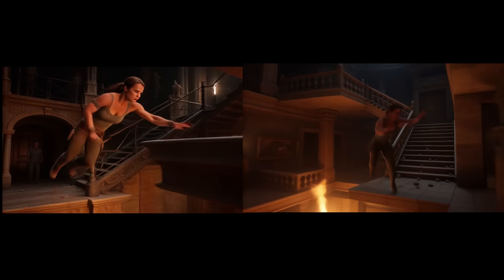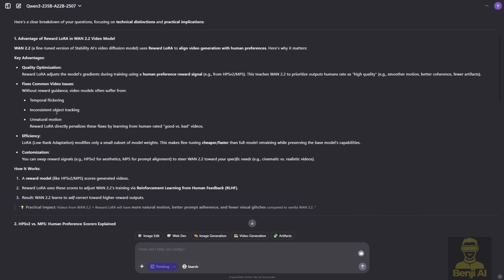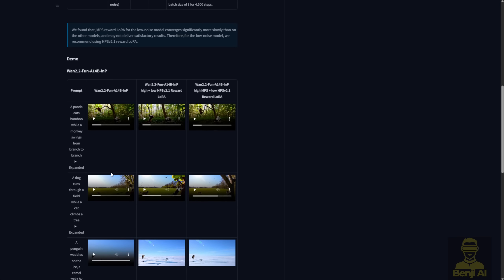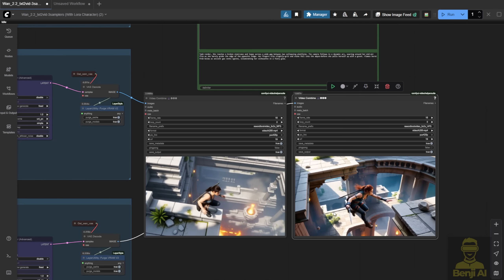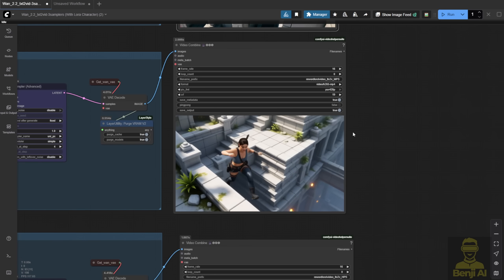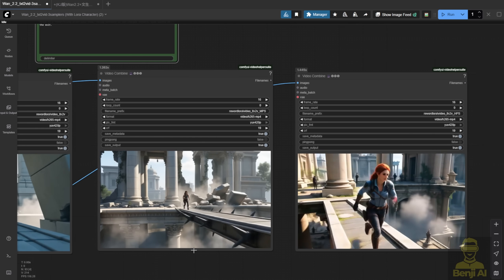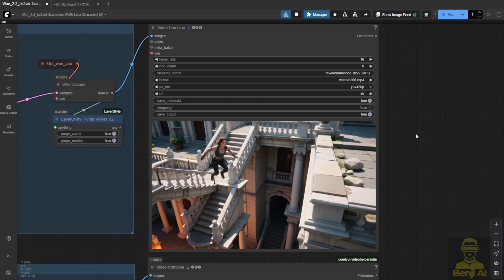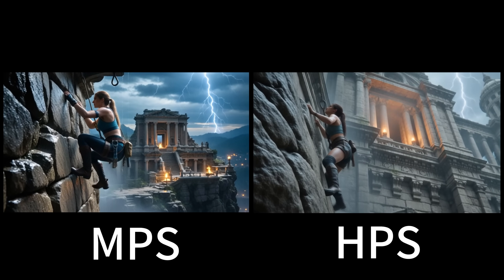Wan 2.2 Reward LoRAs MPS & HPS V2.1 - Nobody’s Talking About This AI Video Hack!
In this video, we dive deep into the new WAN 2.2 Fun Reward LoRA and explore how it’s changing the game for AI-generated video. If you’ve used WAN 2.1 before, you’ll notice a big upgrade — now you can choose between two powerful reward models: HPSv2.1 and MPS. We break down exactly how these models work, what makes them different, and how they improve motion, prompt adherence, and overall video quality using human preference scoring.

This content is perfect for AI video creators, and anyone working with text-to-video models like WAN 2.2 in ComfyUI. Whether you're generating cinematic action scenes or realistic character motions, understanding how to use Reward LoRAs can dramatically enhance your results. We show real side-by-side comparisons using Light X2V with MPS and HPS, plus how mixing high and low noise models opens up entirely new motion styles.

Why does this matter? Because AI video generation isn’t just about clear images — it’s about natural, coherent motion that looks believable. Reward LoRAs trained on human preferences help guide the AI toward outputs that feel right, not just look right. And with WAN 2.2’s new flexibility to mix and match models, you’re no longer stuck with one-size-fits-all motion. Learn how to unlock more dynamic, cinematic, and expressive AI videos by mastering HPS and MPS Reward LoRAs.